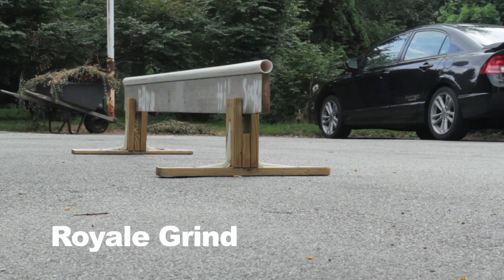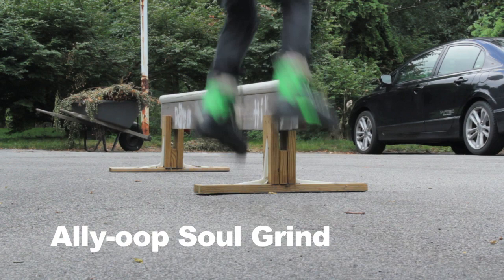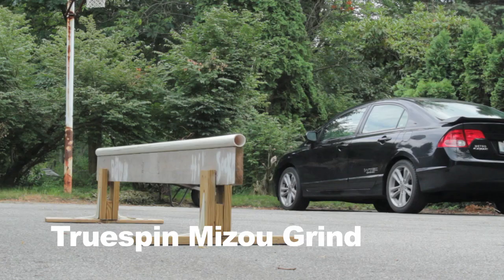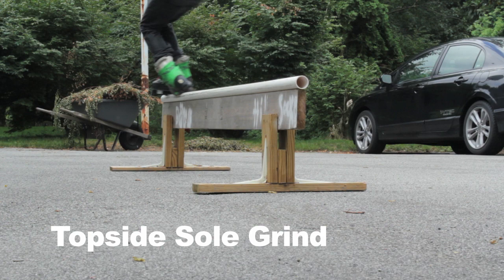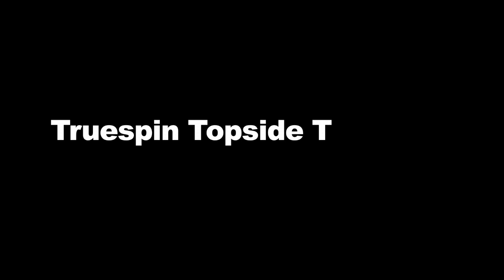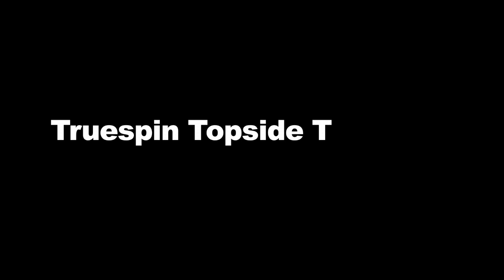Rollerblading Grinds explained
There are a lot more grinds that you can do but these are the main ones.   Some of these are switch for me and this was filmed on the fly just me leaving my camera going.  Once you learn how to do these you can learn them 360 and full cab.  You can also try to learn them switch foot.